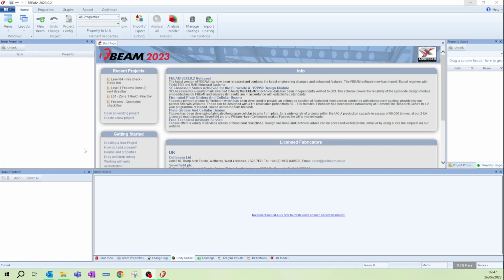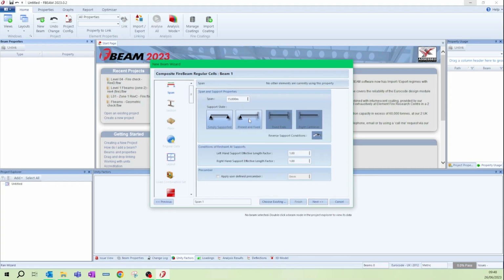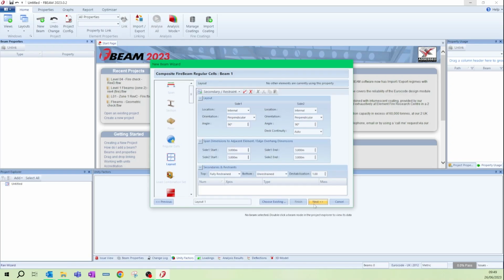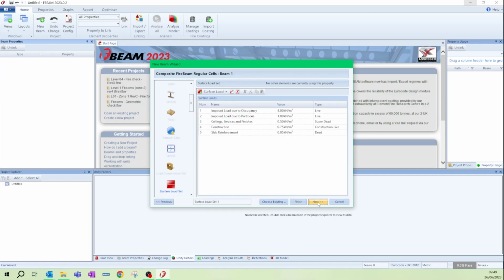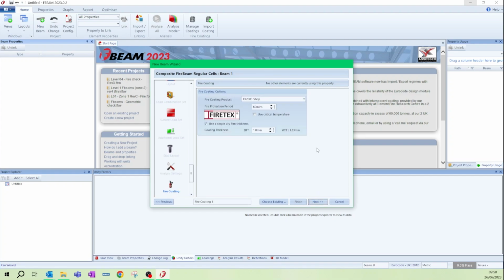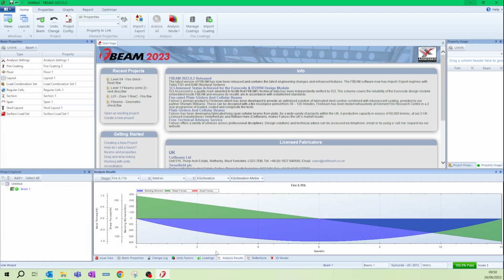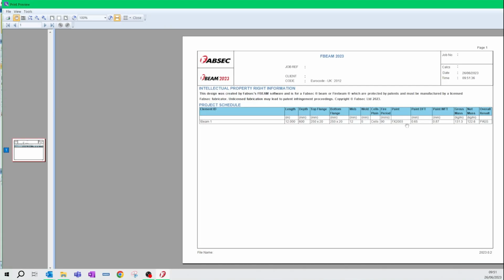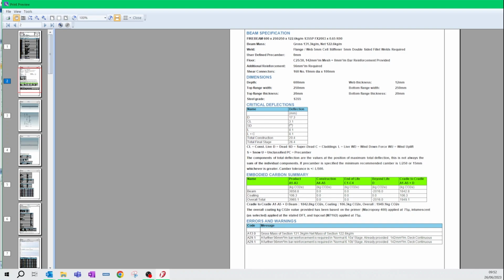Fabsec Firebeam tutorial video v2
Why Watch the Fabsec FIREBEAM Tutorial?

If you're looking to optimise the fire design of cellular beams while reducing both steel weight and passive fire protection costs, this tutorial is for you.

In this step-by-step video, you'll discover how the Fabsec FIREBEAM module works alongside FBEAM to design cellular beams for both ambient and fire conditions. You'll learn how to efficiently model projects, interpret results, and optimise your designs to achieve safe, economical, and sustainable steel structures. The software is designed to optimise both the steel section and the intumescent fire protection, helping engineers deliver more cost-effective and lower-carbon solutions.

Whether you're a structural engineer, consultant, designer, or student, this tutorial will help you:

Understand the FIREBEAM workflow from start to finish.
Save valuable design time with practical tips and best practice.
Optimise fire protection requirements without compromising structural performance.
Produce efficient, code-compliant cellular beam designs with confidence.
Get more from the powerful capabilities of the FBEAM software.

Watch now to see how FIREBEAM can help you design smarter, faster, and more sustainably.